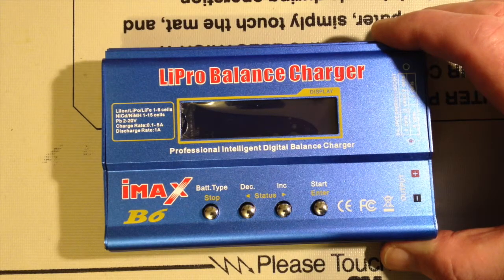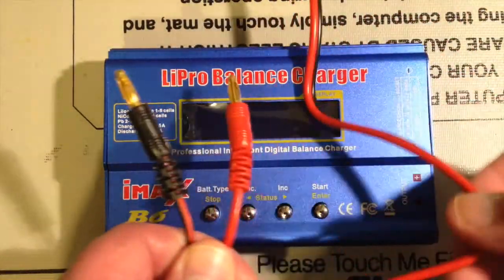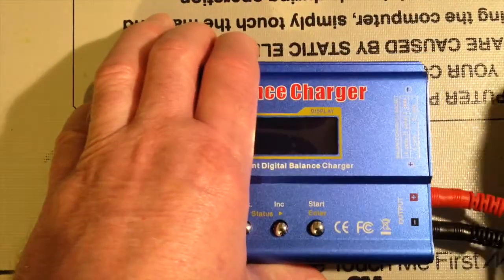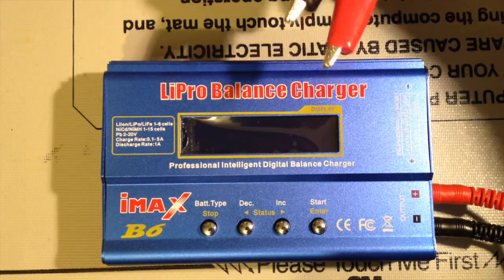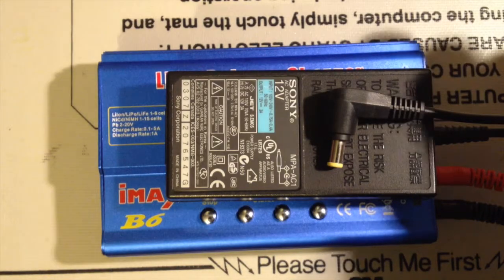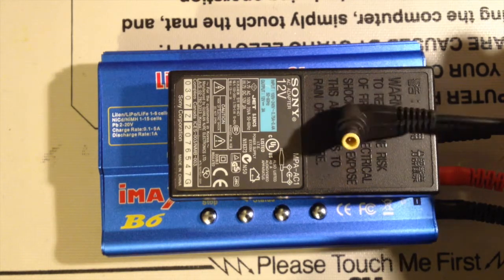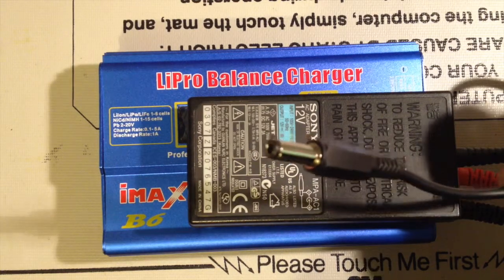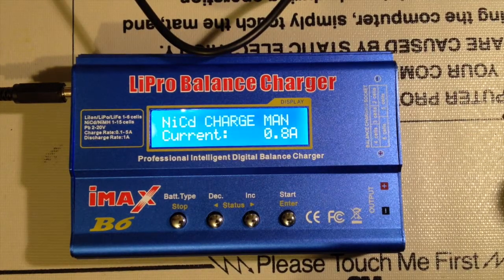Must have imaX B6 Charger Running From Converted 12v 3A PSU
If this video helps you can buy @fixed1t a coffee Thx. I purchased an imaX B6 battery charger off eBay, but it came without a power supply unit (PSU), this video is about how I converted a Sony 12v 3A PSU To Work With imaX B6 Charger.  A fixed1t fix.